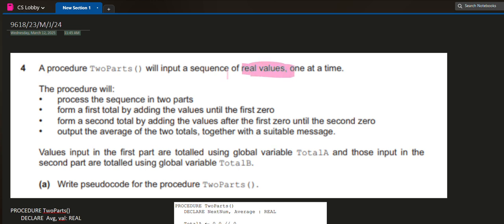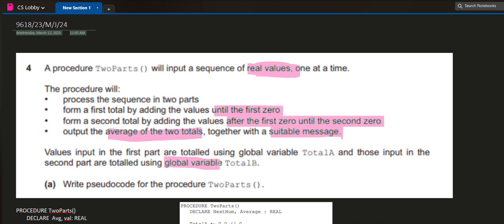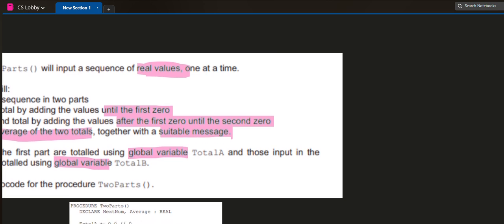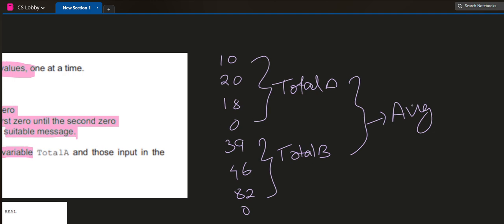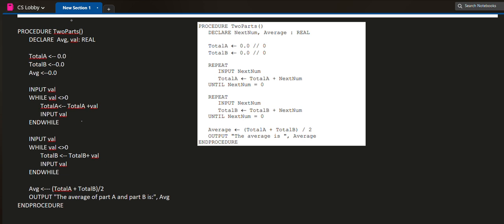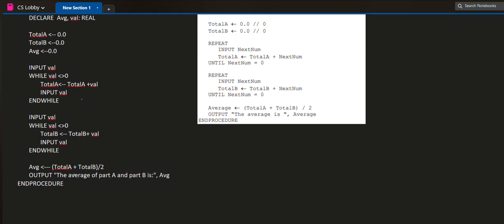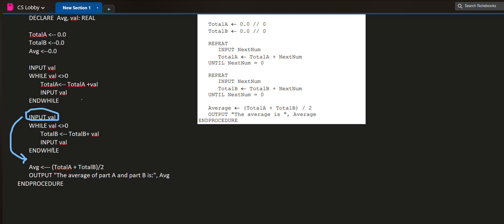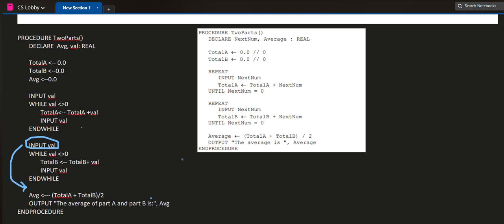LOOPS Middle Level - Past Paper Question